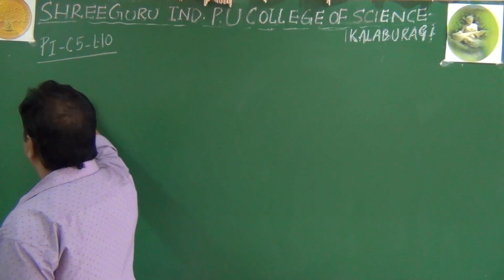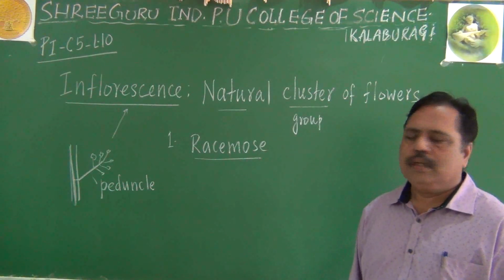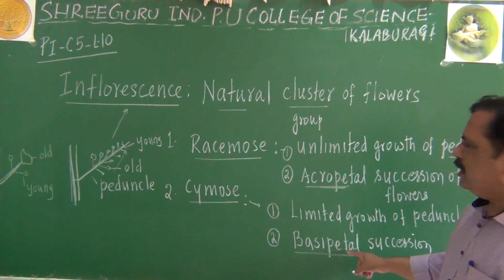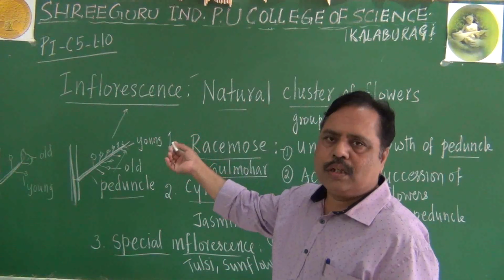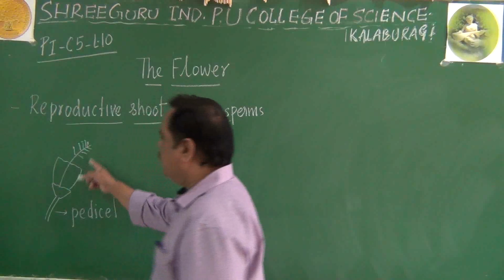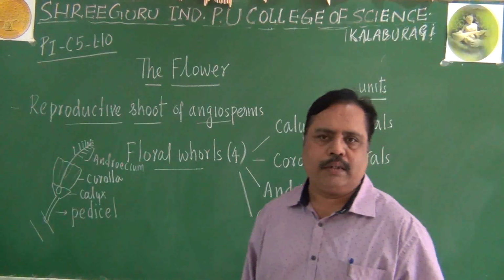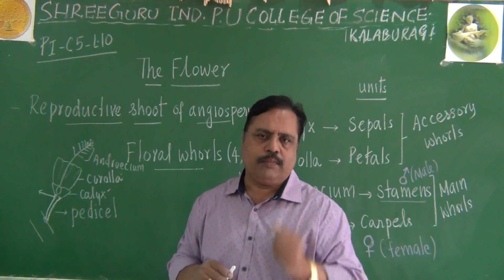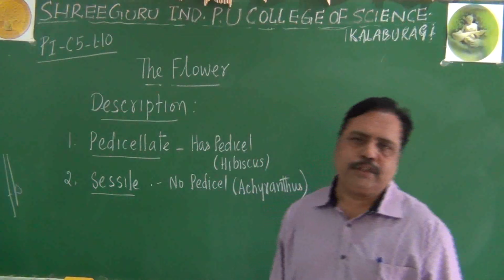PUC - 1, BIOLOGY - LECTURE 10 - CHAPTER 1 - MORPHOLOGY - BY GURURAJAN SIR